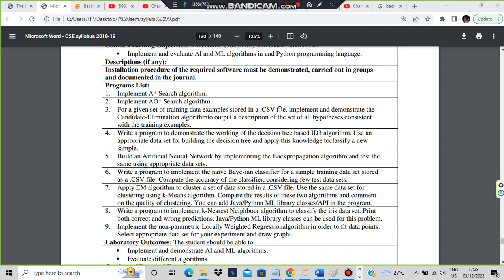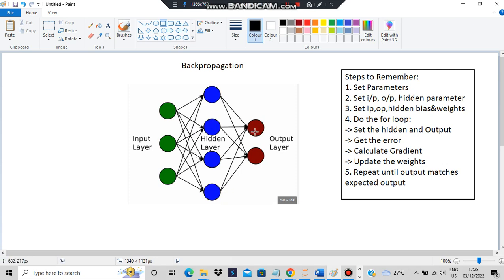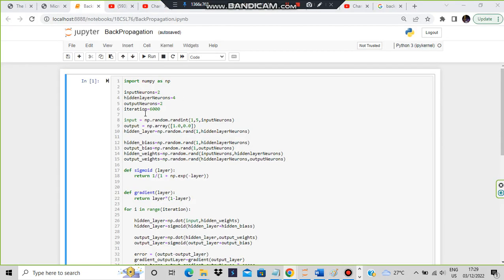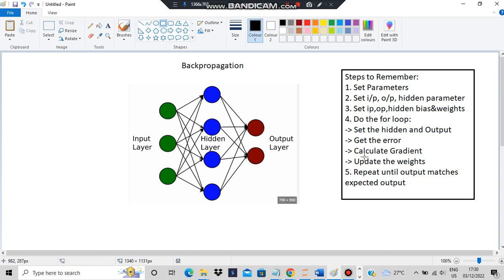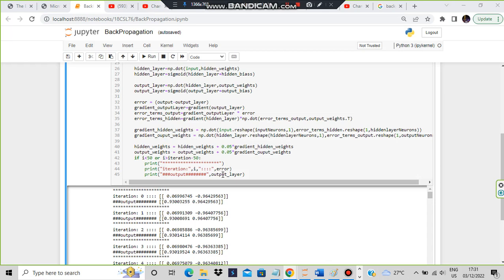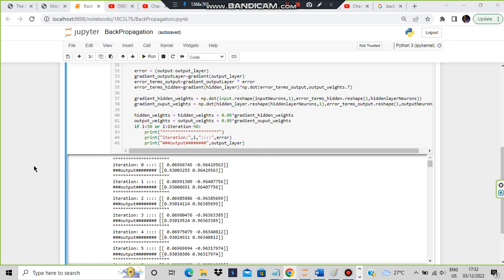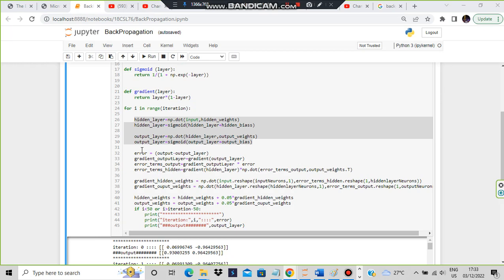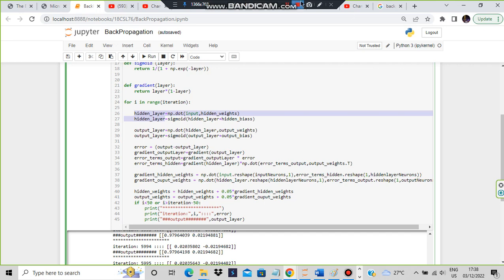5. Backpropagation Algorithm 18CSL76 AI-ML LAB PROGRAM 5 VTU 7th SEM CSE/ISE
5. Backpropagation Algorithm 18CSL76 AI-ML LAB PROGRAM 5 VTU 7th SEM CSE/ISE